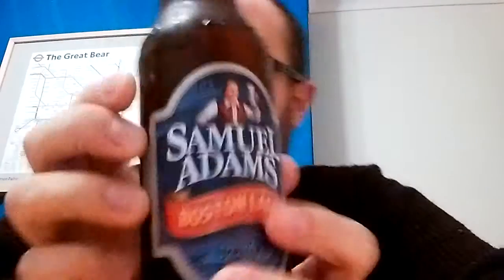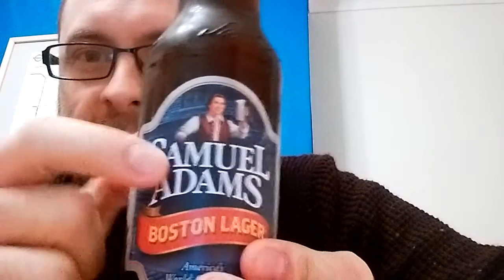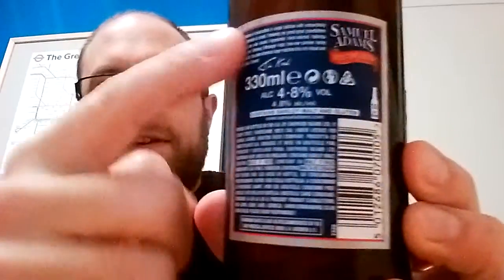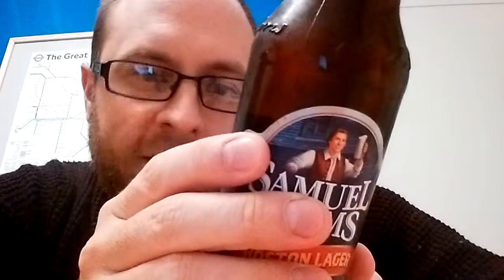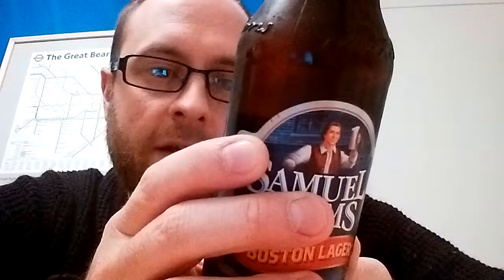Samuel Adams Boston Lager - 1001 Beers You Must Try Before You Die, Beer #81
Beer review of Samuel Adams Boston Lager from the USA.